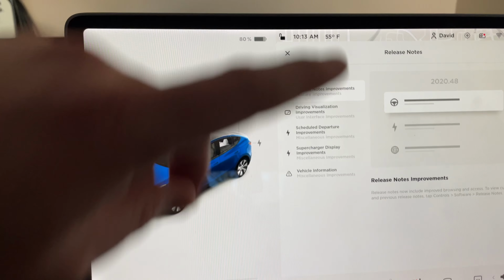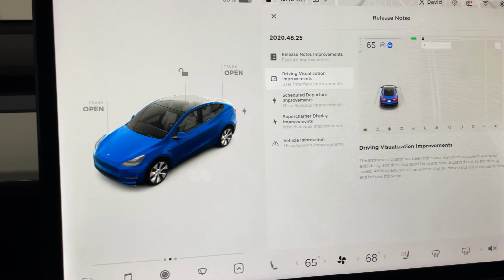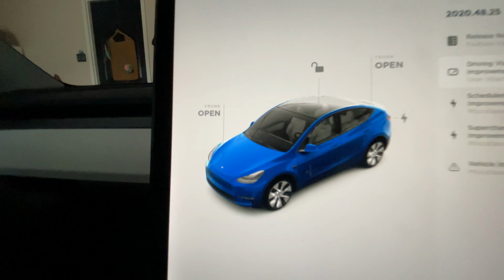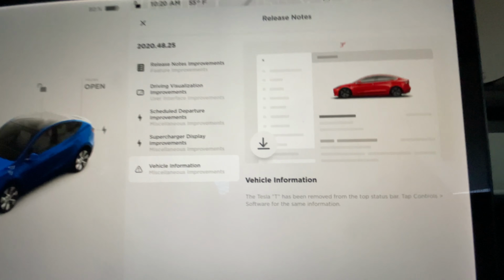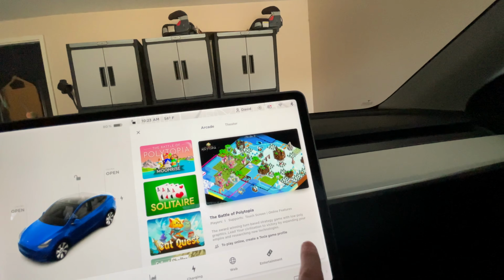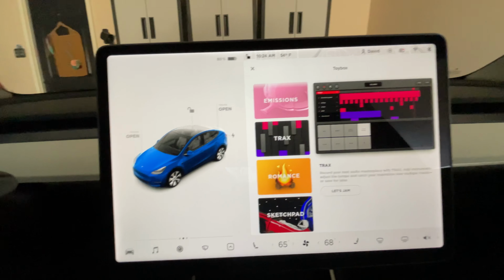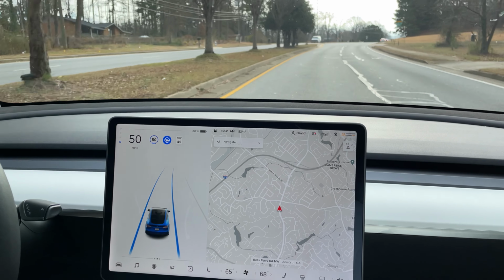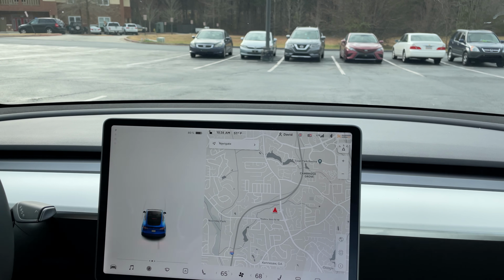Tesla Holiday Update 2020.48.26 - No Boombox?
Spigen Screen Protector Model 3/Y Anti Glare
Bike Rack Reese Eclipse 4-bike
50 Amp Extension Cord
First Aid Kit
Scissor Jack
Tire Repair Kit
Cordless Air Pump
Corded Air Pump
Tesla Pucks
Micro SD
Micro SD Reader
EV Wraps Console Wrap